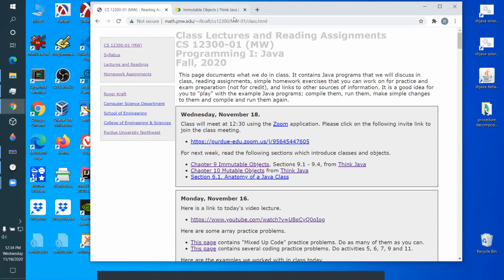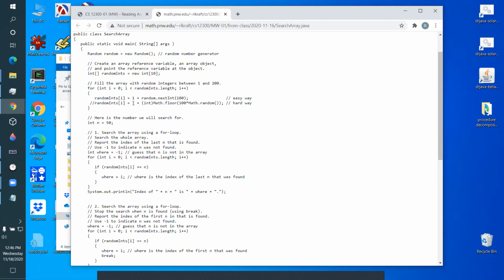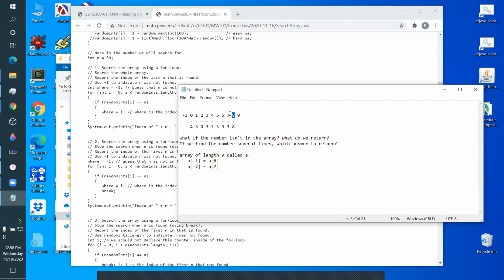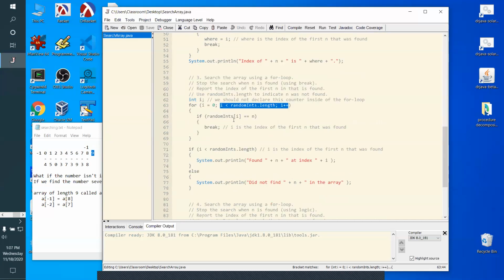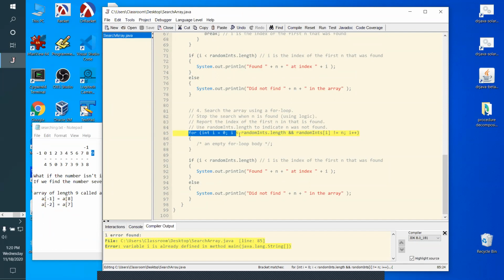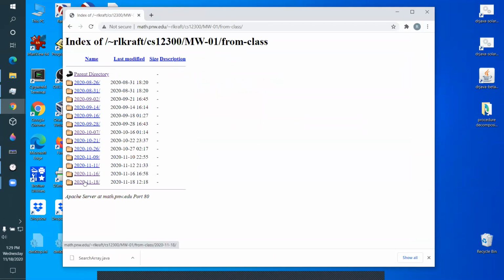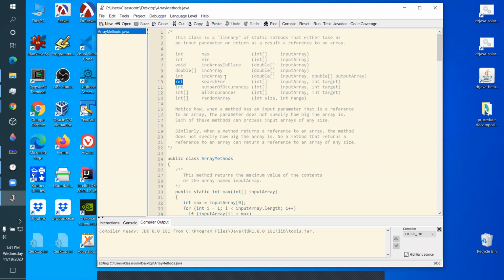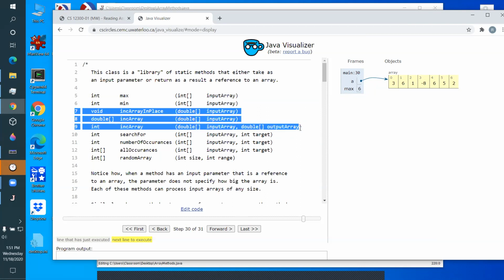2020 11 18 CS 12300 001 MW